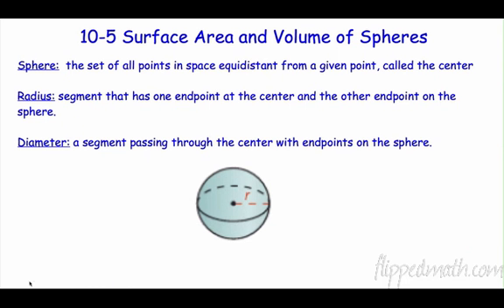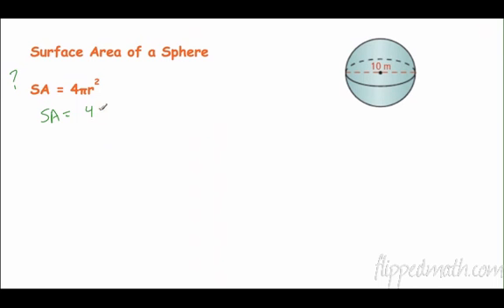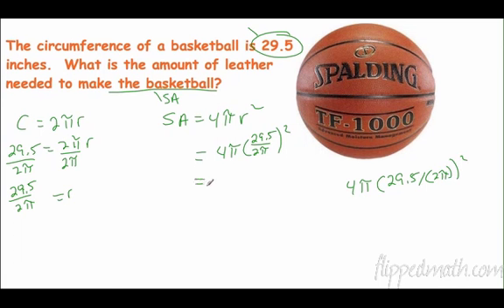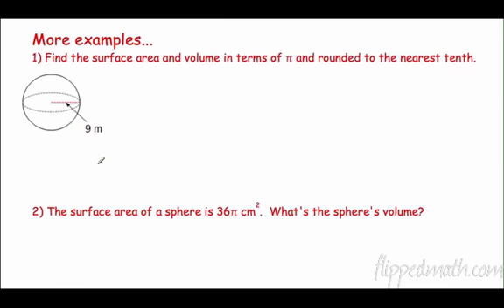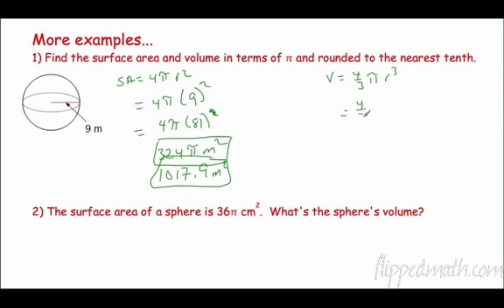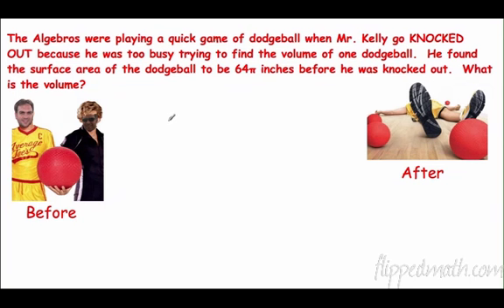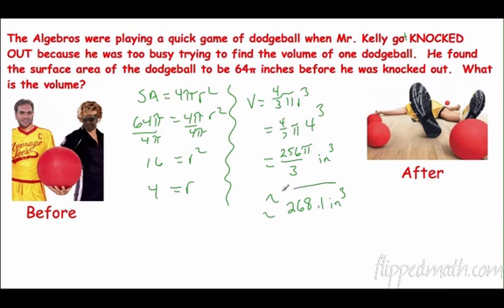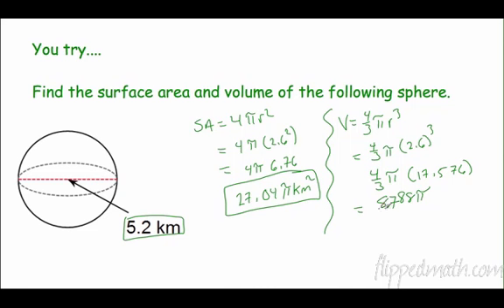11.6 Surface Area and Volume of Spheres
In order to calculate surface area, you will need to calculate the area and volume of Spheres;  we will also review surface area for cylinders in class.  This video is listed as the 10.5 video and I give credit to Mr Sullivan, Mr Kelly and Mr.  Brust.

Credit (and thanks) given to Mr. Sullivan at Kaiserslautern High School in Kaiserslautern, Germany.